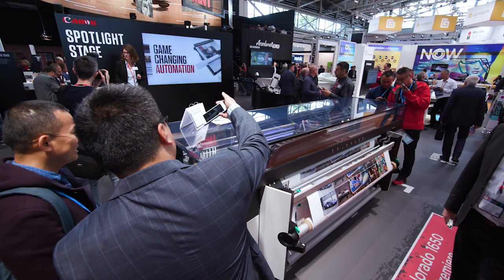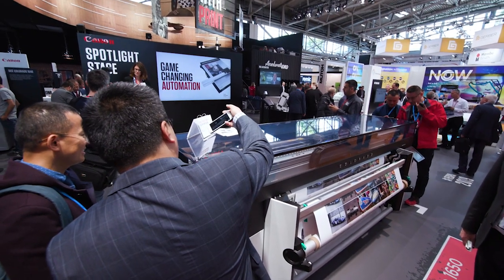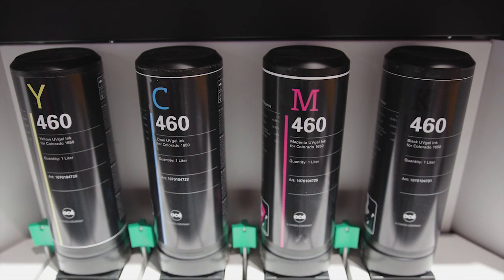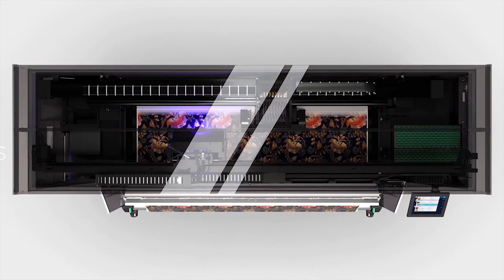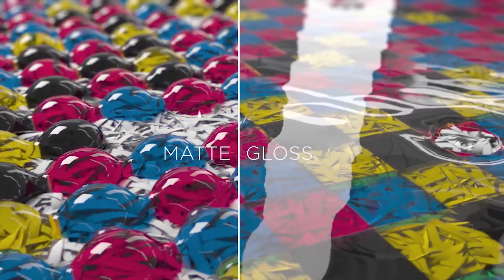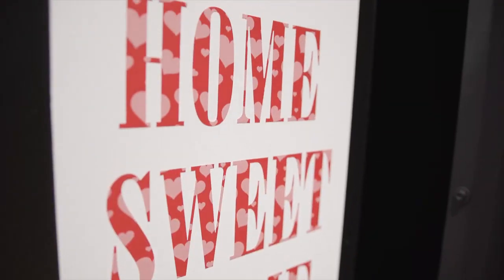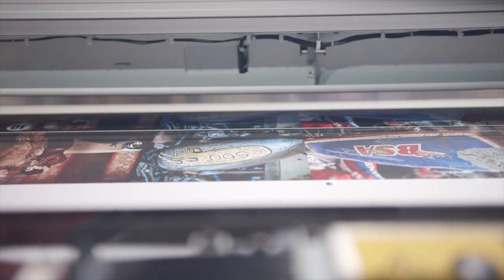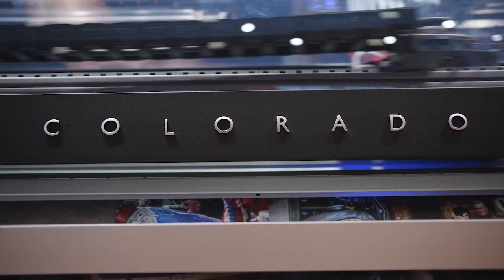New Canon UVgel roll-to-roll printer: Colorado 1650 highlights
Canon's Roel Wijnants provides an insight into the new Canon UVgel roll-to-roll printer with unique matte/gloss functionality. The Océ Colorado 1650 introduces a new flexible ink and Océ FLXfinish.